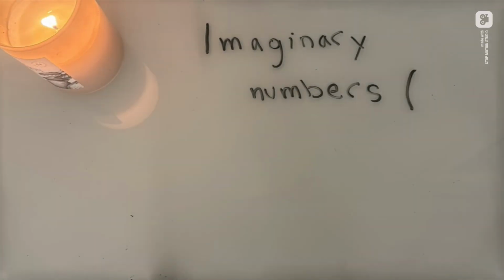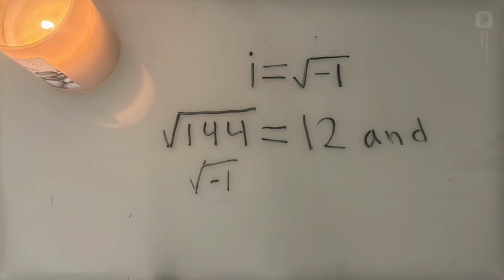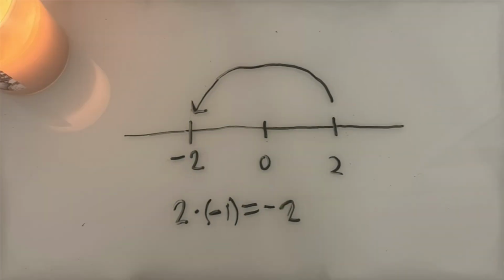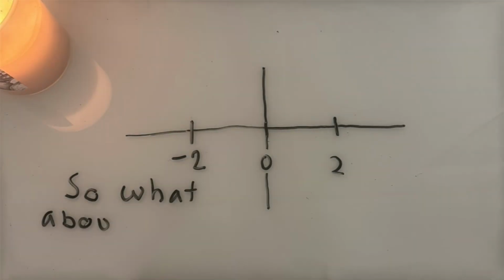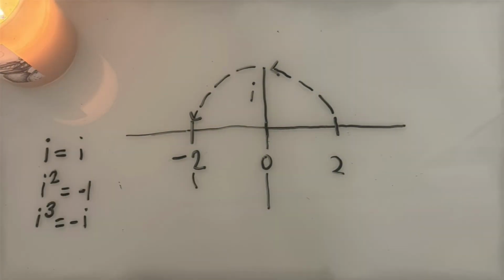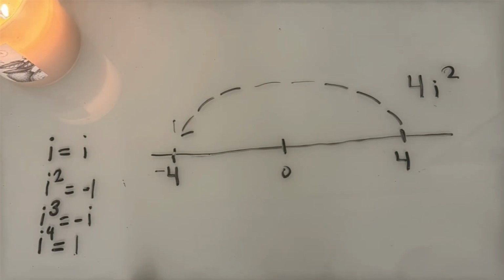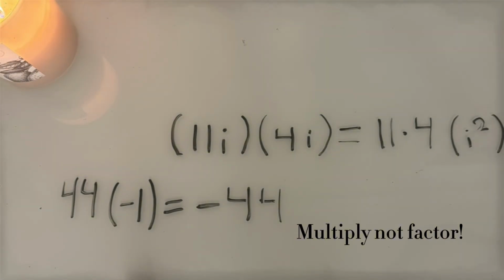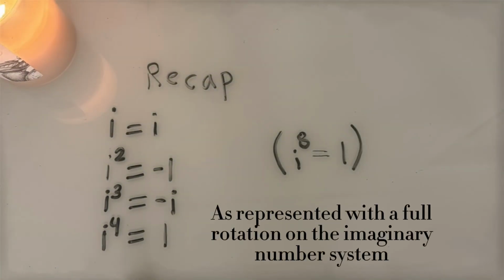The geometry of imaginary numbers | A short overview | PT 1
This video goes over the basics of imaginary numbers and how they are geometrically represented.